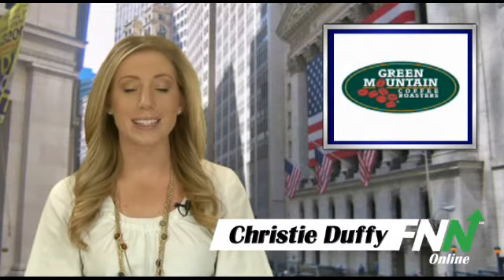Green Mountain Coffee Roasters Inks K-Cup Pact with Dunkin' Donuts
Green Mountain Coffee Roasters (GMCR) announced that it has entered a promotion, manufacturing and distribution agreement with Dunkin Donuts to make Dunkin' Donuts coffee available in single-serve K-Cup portion packs for use with Keurig Single-Cup Brewers. Financial terms of the agreement were not disclosed.

Dunkin' Donuts will offer 14-count boxes of authentic Dunkin' Donuts coffee in single-serve K-Cup portion packs exclusively at participating Dunkin' Donuts restaurants in the U.S. and Canada starting this summer. GMCR will exclusively package the new Dunkin' K-Cup portion packs. Additionally, participating Dunkin' Donuts restaurants will, on occasion, offer Keurig Single-Cup Brewers for sale.

Shares of GMRC are up 4.78% or $2.00 to $43.81 in pre-market trading.